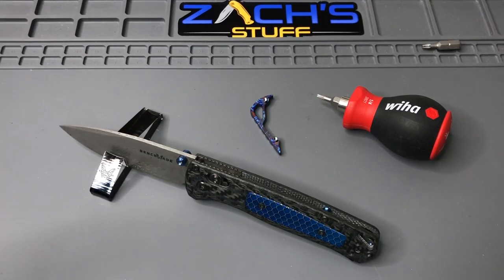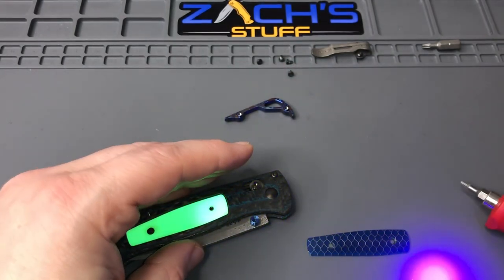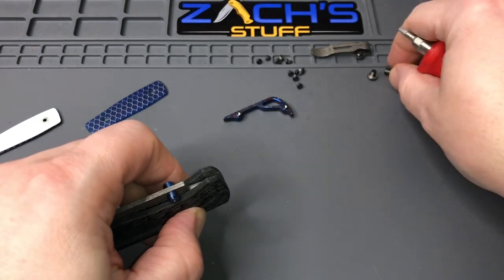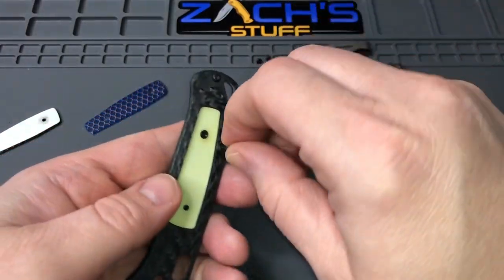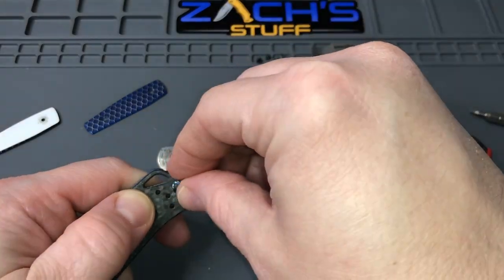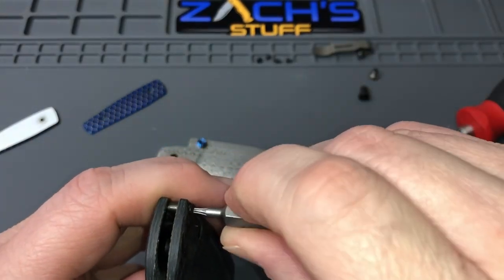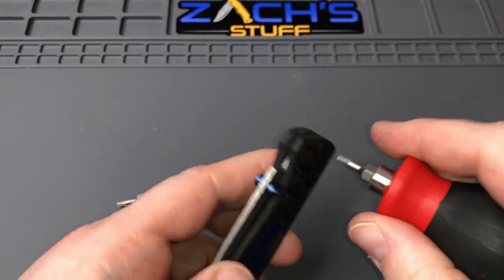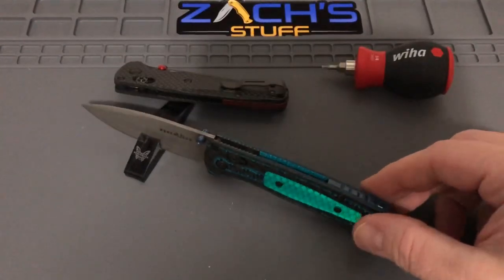Timascus Bugout Back-Spacer from Rock Scale Design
Now this is the back spacer to take your knife to the next level!!! Timascus as you know is gorgeous material and Rock Scale Design has done some great work!

Which Bugout would you put this back spacer on??

Thank you all for the support and feedback!